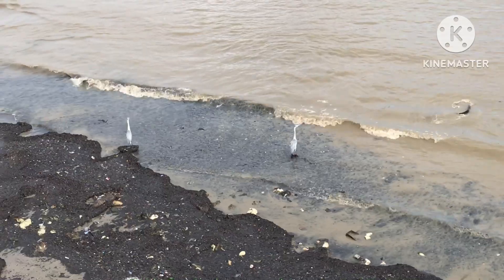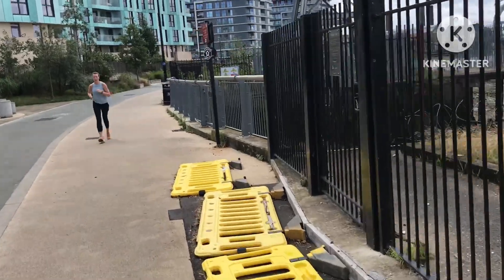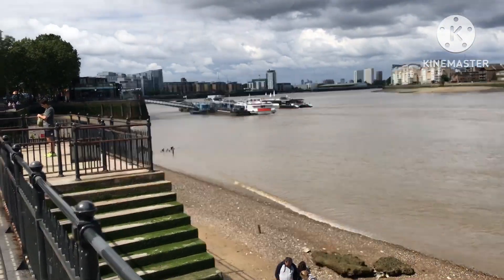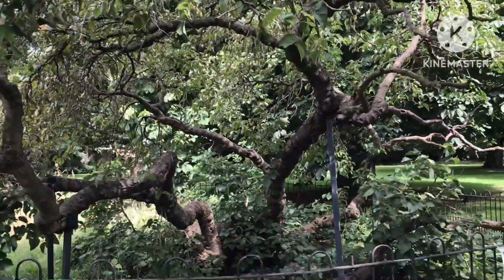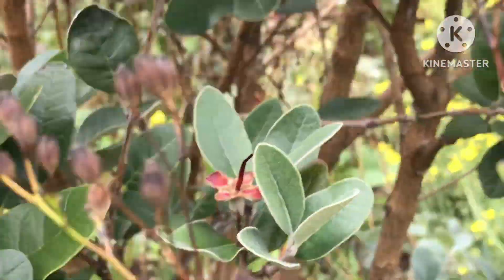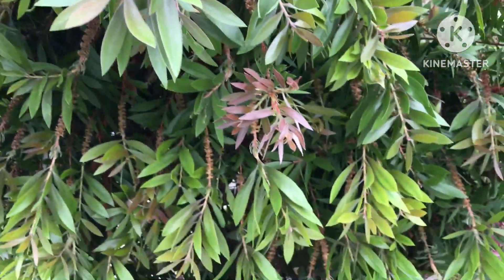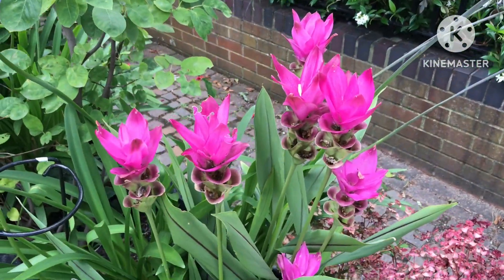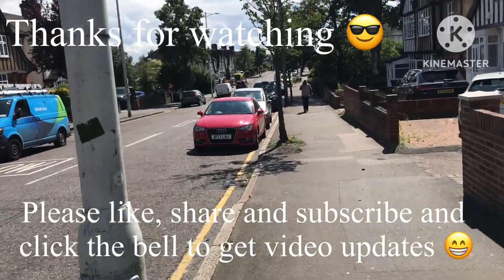A Sunday walk with some interesting things to see along the way